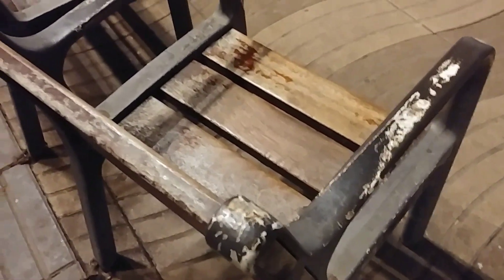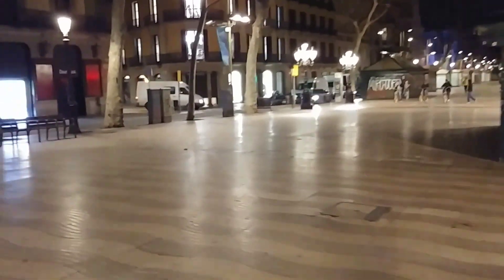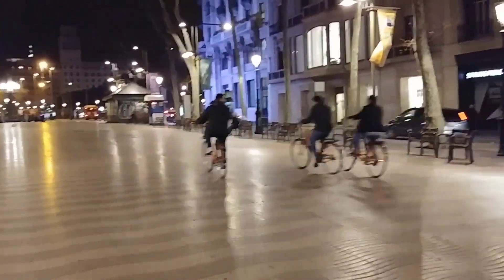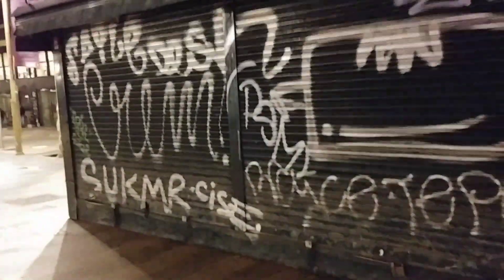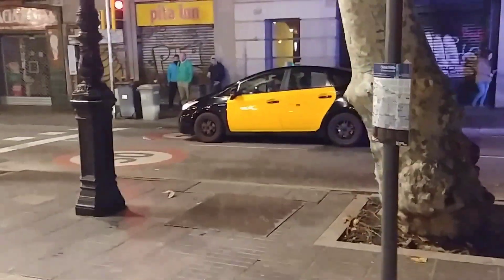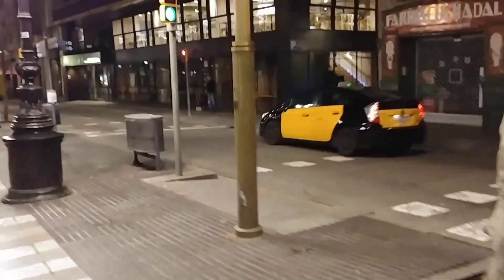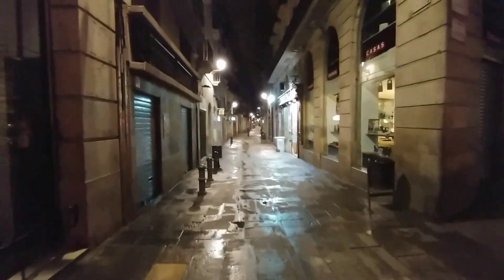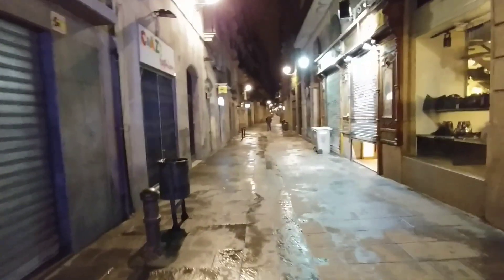LG G6 1080P Video Test!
Here's another quick test of LG G6 in 1080P mode which also has additional software video stabilization.